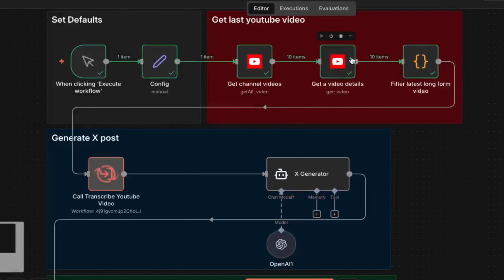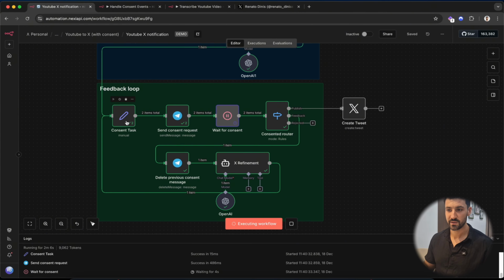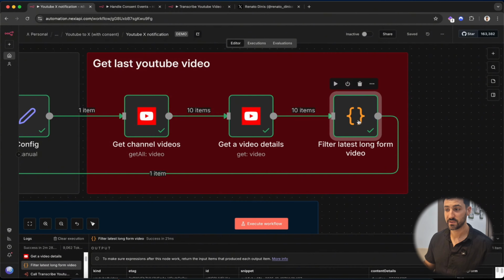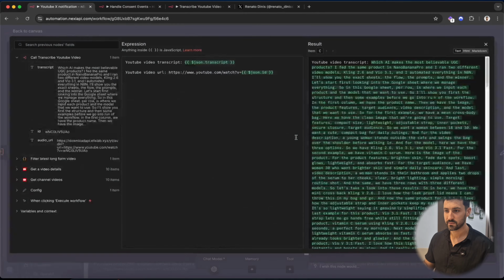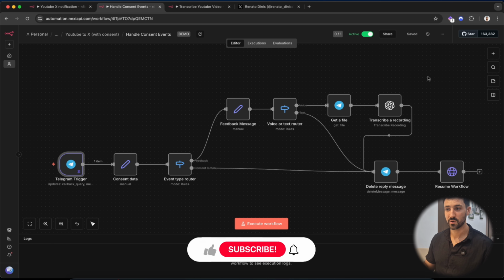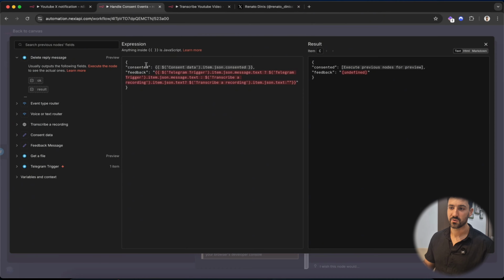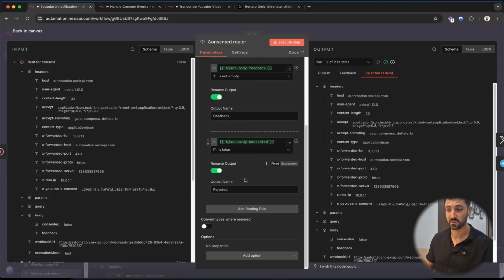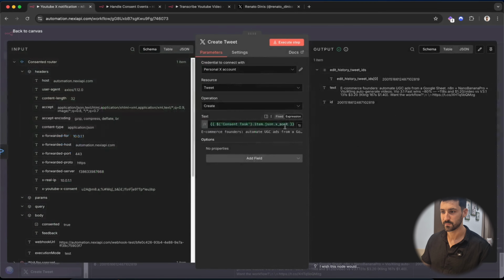YouTube to X Automation with a Telegram Approval Loop (Stay 100% In Control)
In this video, I show how to build an automated workflow that drafts tweets from your latest long-form YouTube videos, using n8n, OpenAI transcription, and Telegram for feedback. This system ensures you maintain full control by requiring your approval before any post goes live.

I demonstrate each step of the process, including retrieving the latest video, transcribing it with OpenAI, generating the tweet draft, and implementing a Telegram feedback loop for consent or refinement. You’ll see practical examples of how feedback triggers iterative improvements before final posting.

The workflow balances automation with manual oversight, making publishing efficient without sacrificing quality or control.

Timestamps:
00:00 Intro & Workflow Overview
00:20 Demo: Execute the Workflow
00:39 Feedback Loop Overview
01:03 Telegram: Consent Message & Options
01:27 Example: Requesting Refinement
02:18 Node-by-Node Walkthrough
02:22 Setup: Trigger & Config Nodes
02:50 Get Latest Long-Form YouTube Video
03:28 Transcript Sub-Workflow (fetch & transcribe)
04:28 Generate X Post from Transcript
05:11 Start Feedback Loop & Send Consent
05:52 Wait Node & Webhook Trigger
06:06 Consent Events Handler (callback)
08:24 Resume Workflow: Publish / Reject / Refine
09:21 Refinement Agent & Re-request Consent
10:02 Full Run: Publish to X
10:53 Recap, Workflow Link & Outro